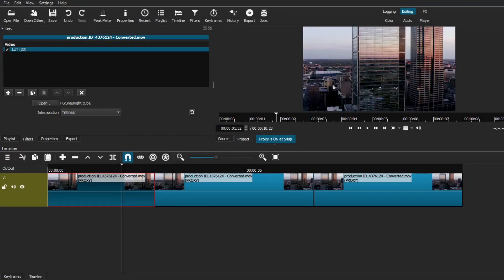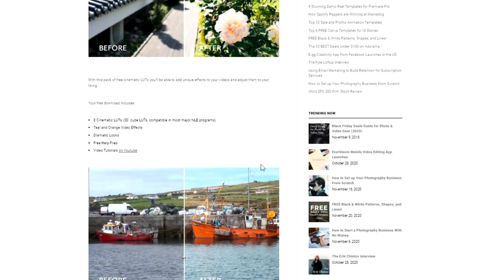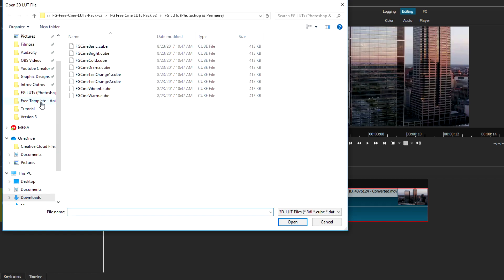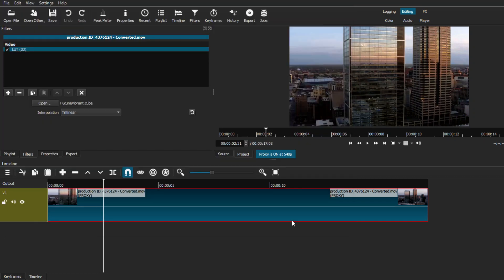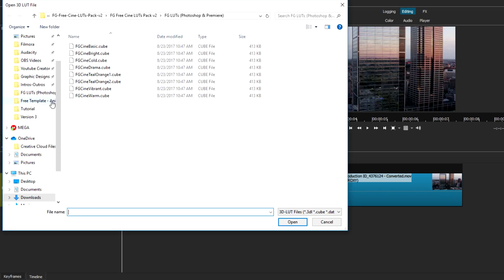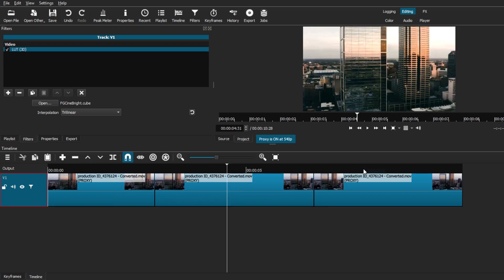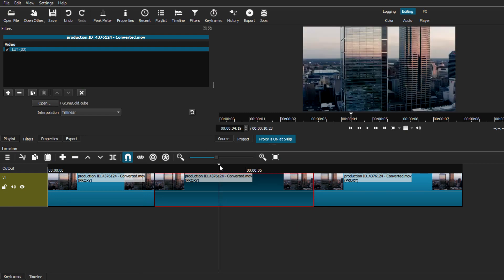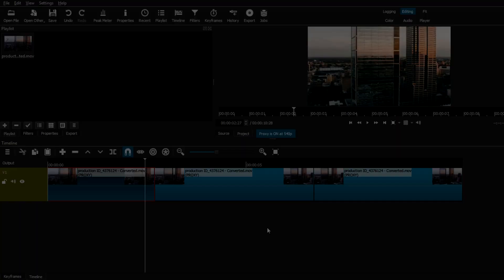Fast And Easy Color Grading On Shotcut!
Today, I will be showing you the fastest and easiest way to color grade and add any look on to your video by using LUT Packs. LUTs are basically, Look Up Table files that allow adding a certain color to your video similarly to color grading. However, you can download Free LUT Packs on many sites that people have created and use them in your own videos. Today, I will be showing you where you can download some free LUT Packs, add them to your video using Shotcut, and share some tips when you are using these packs for your own project.

- EJ TECH